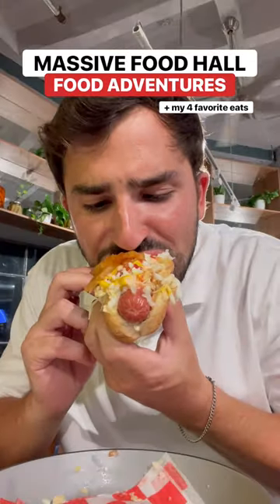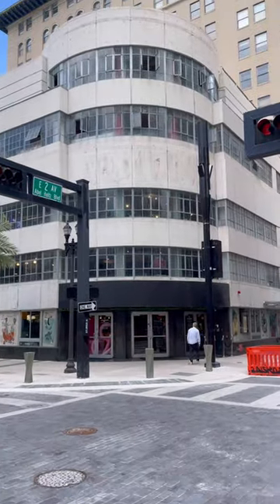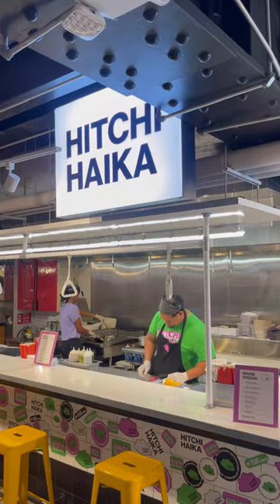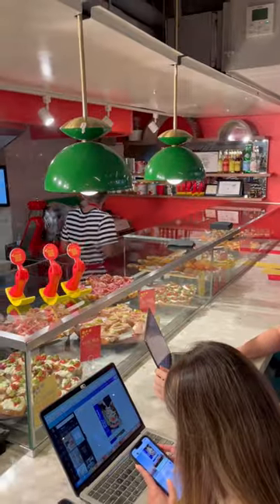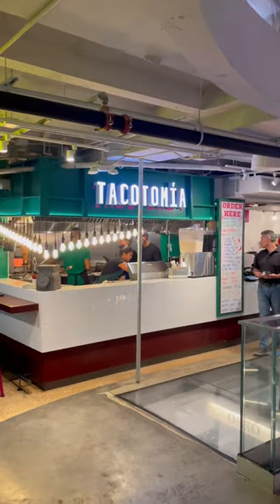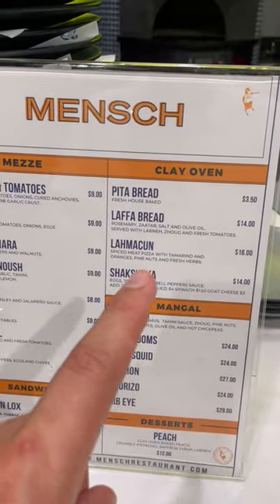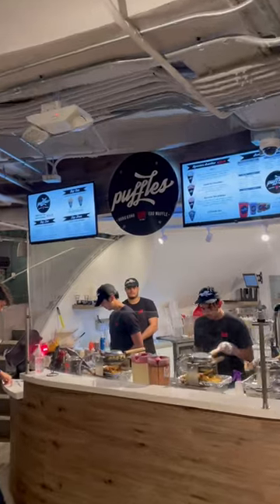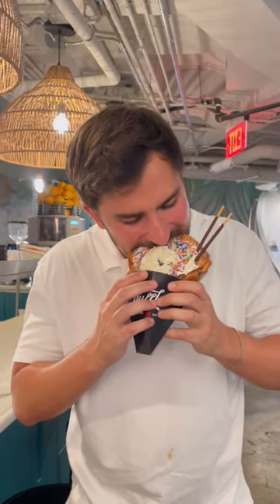Eating through a massive FOOD HALL with 25+ Restaurants! 🍲🍟🥡🌮 🍔🍱